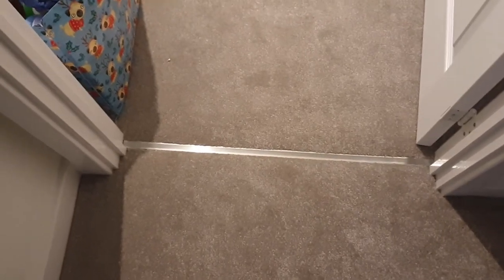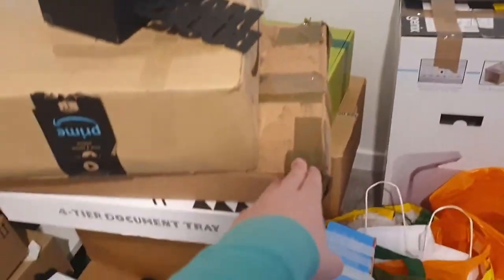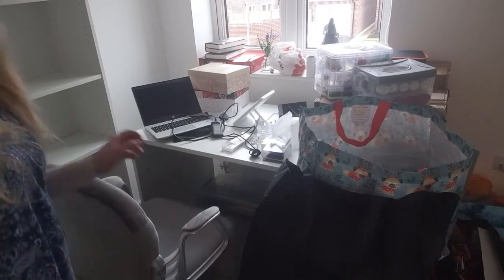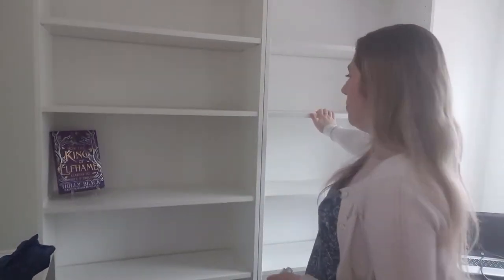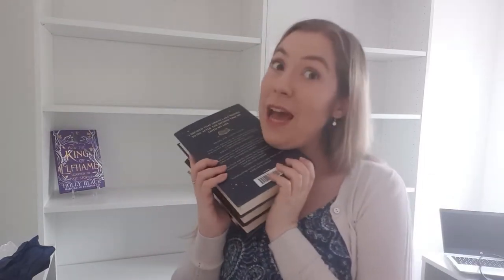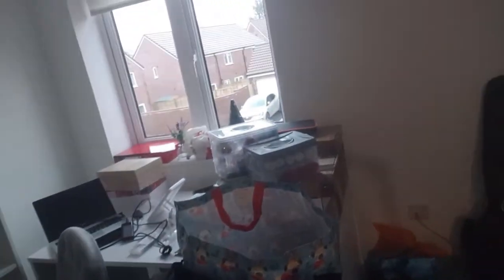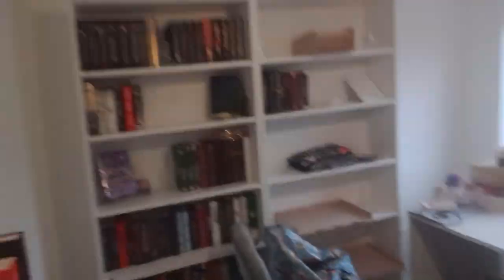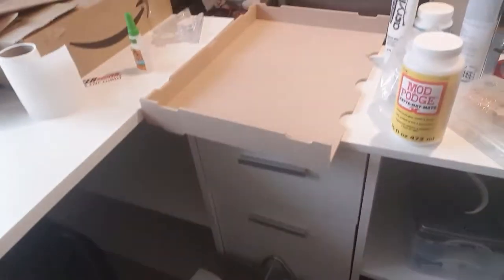New Bookshelves - Book Art Studio Organisation - Studio Vlog!! :D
I hope you all have positive and productive weeks!

MY ETSY STORE - If You Wanna Buy My Stencils